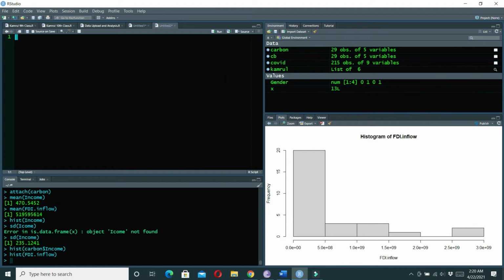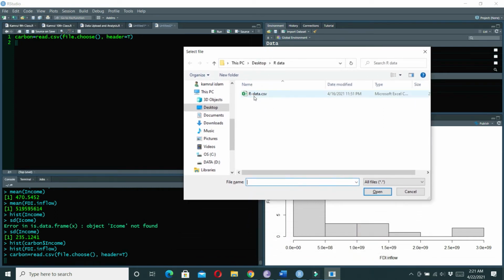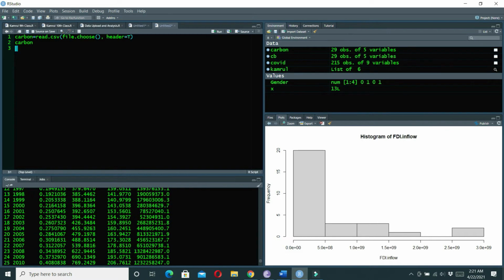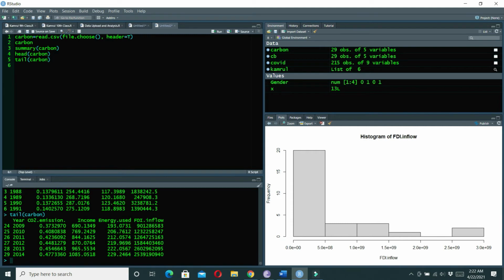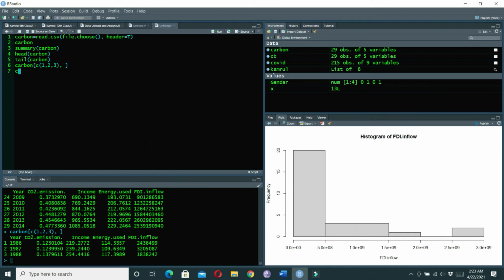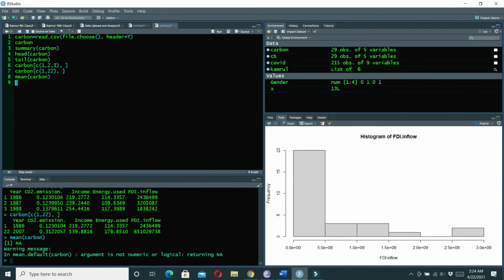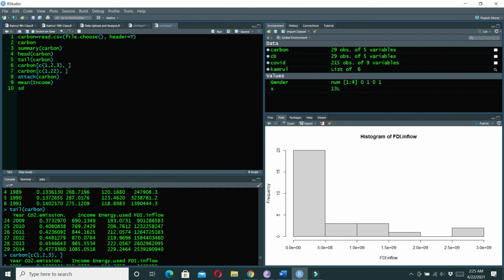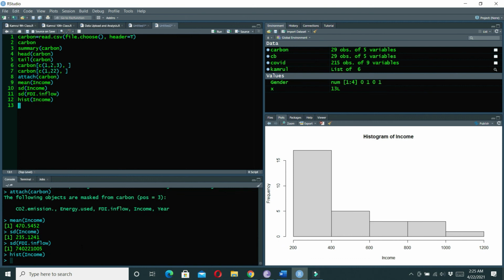Importing and analysis of data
Learning Has No Limit